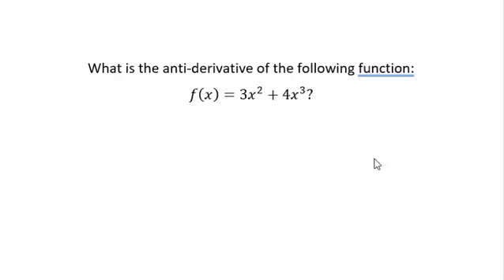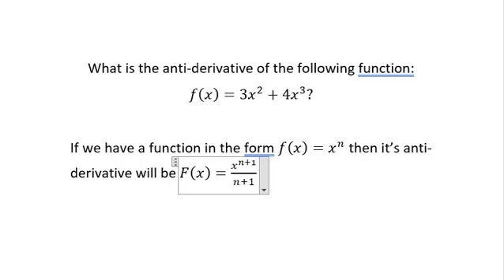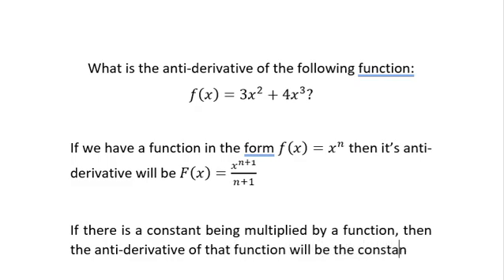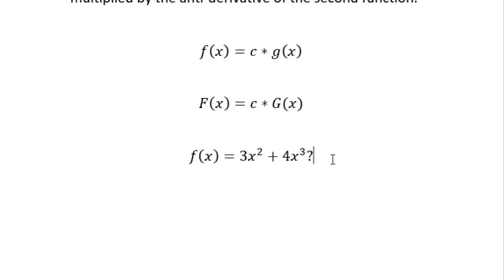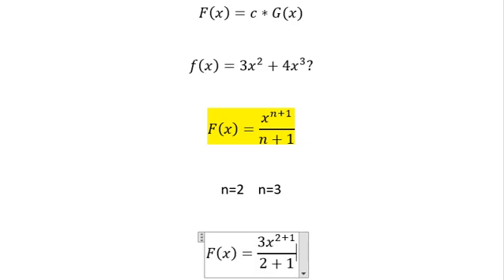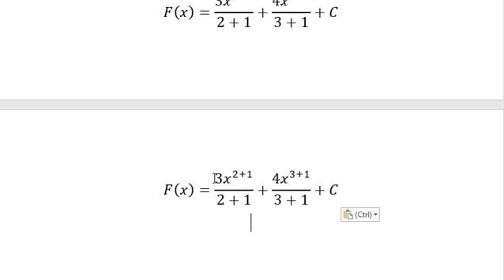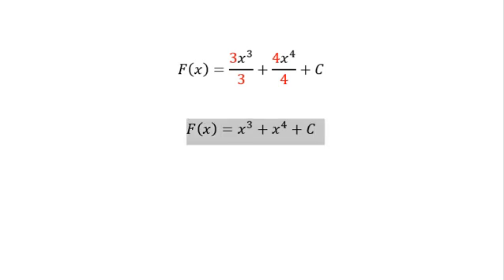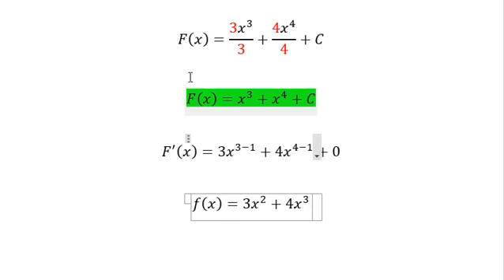Find the Anti-Derivative of the function.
For live tutoring, click on the following link.